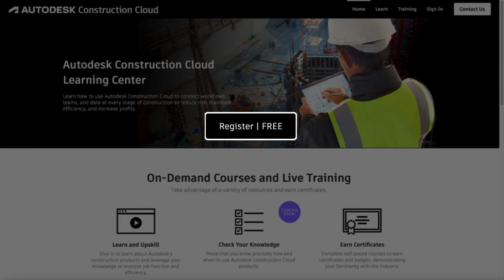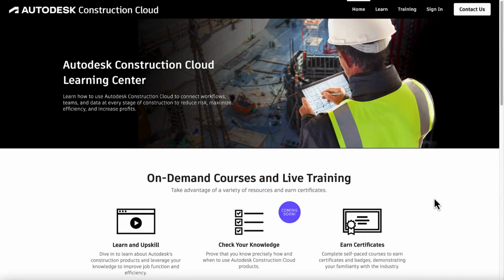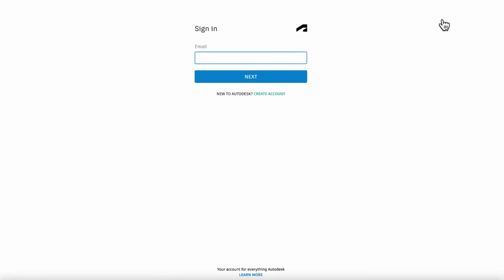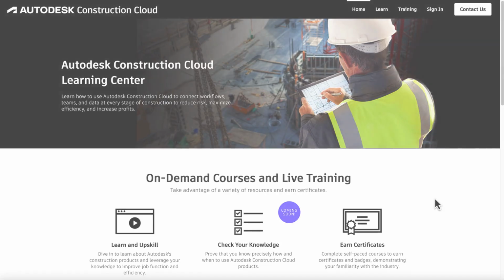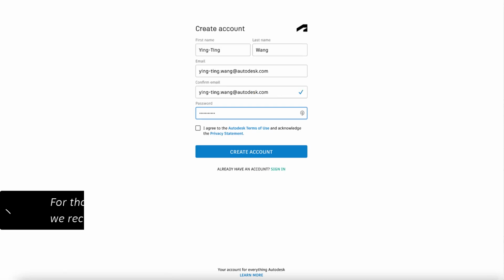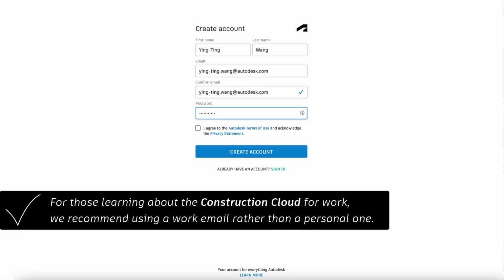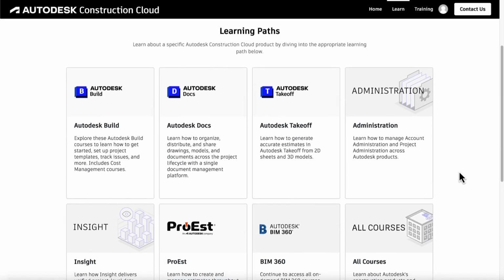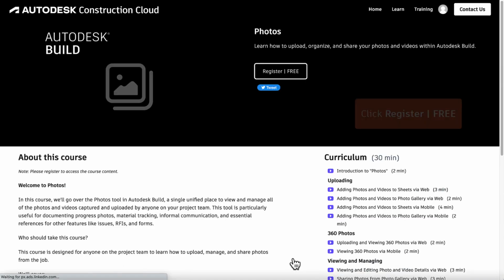How to Register for Autodesk Courses | Autodesk Construction Cloud Learning Center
Once you gain access to the Learning Center, registering for courses is as easy as 1, 2, 3. Sign in with your existing credentials or create a new one to get started on your individualized learning journey.